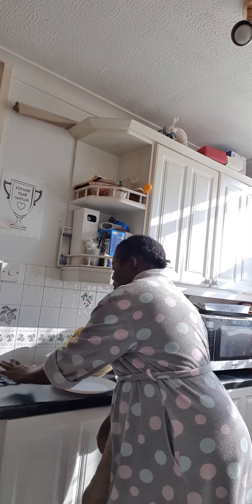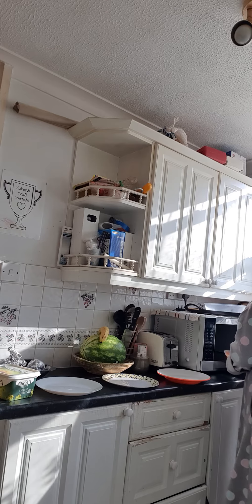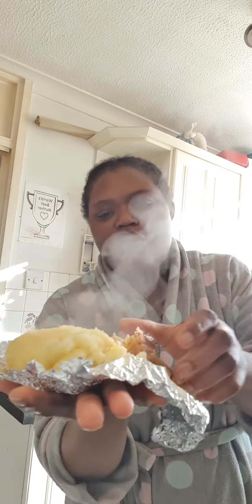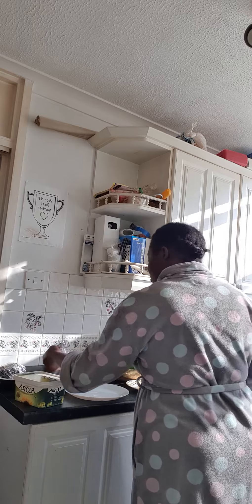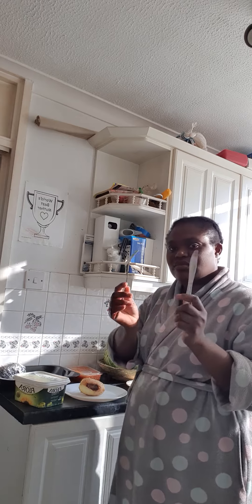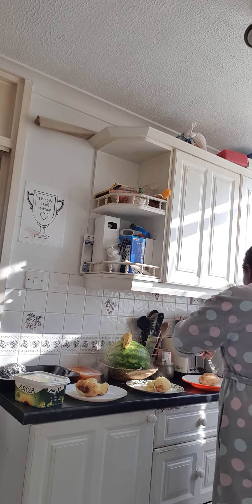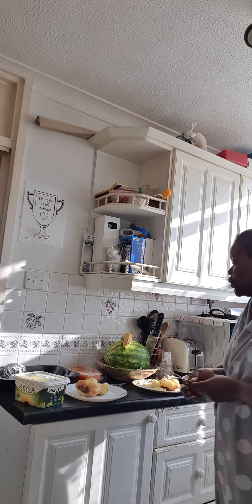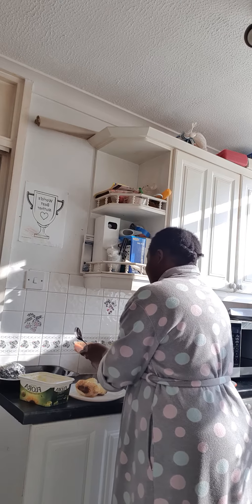See what we having for lunch